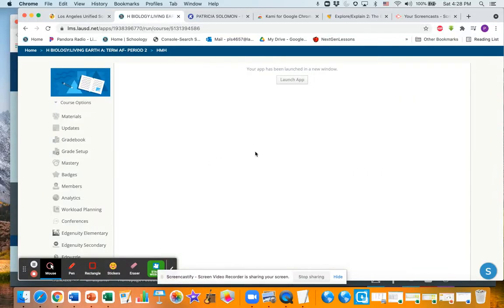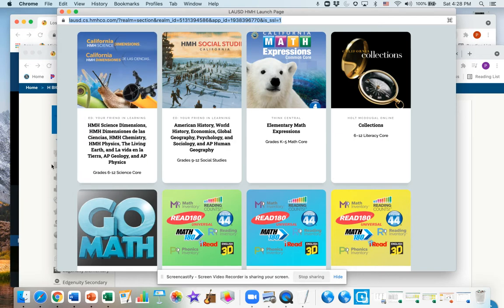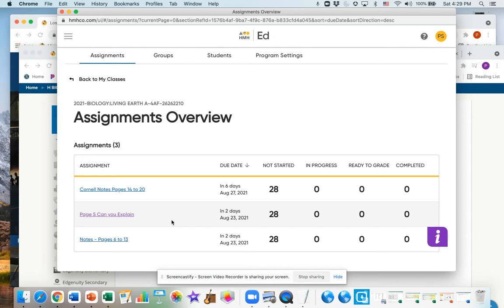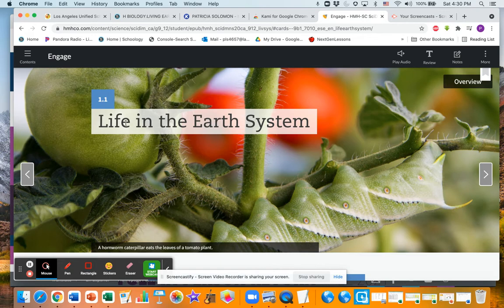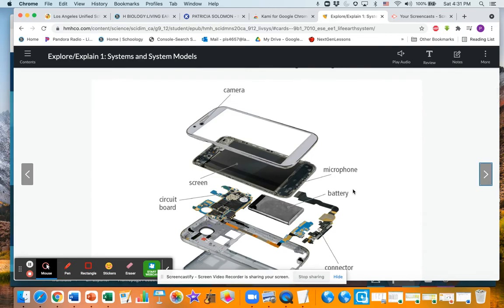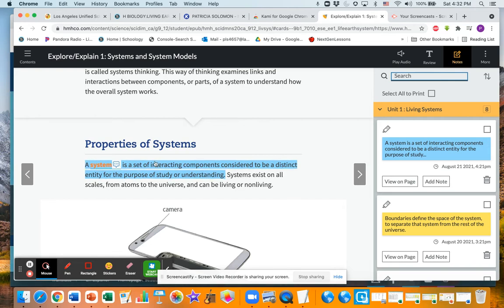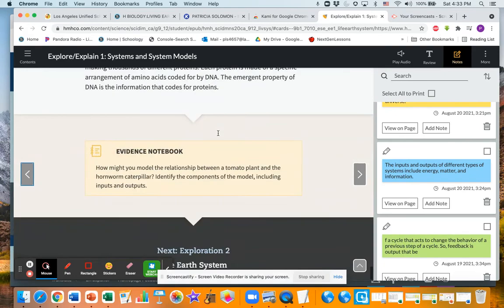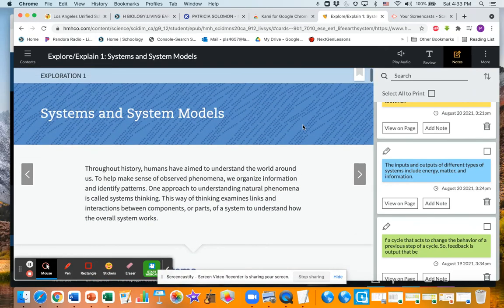Ms. Solomon - How to access your digital Bio Book